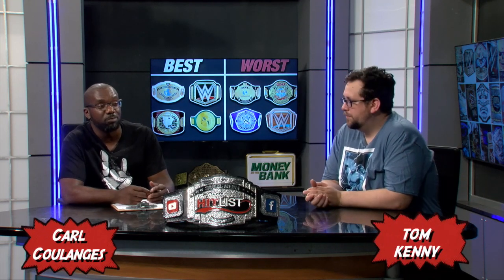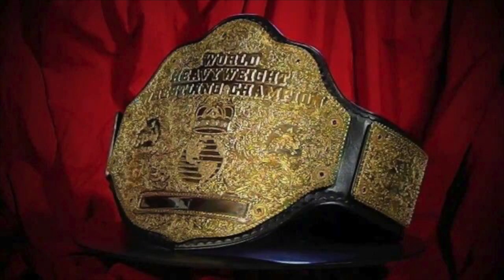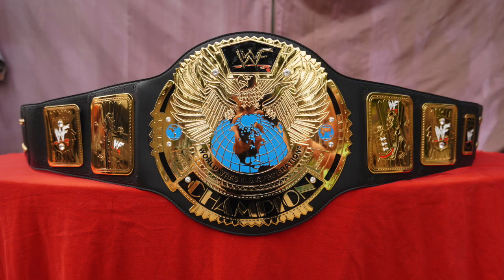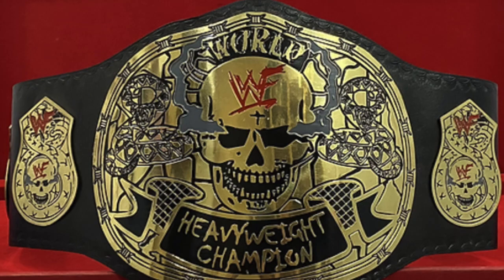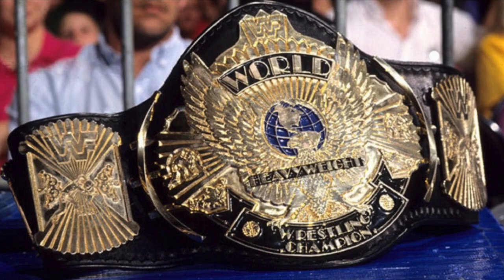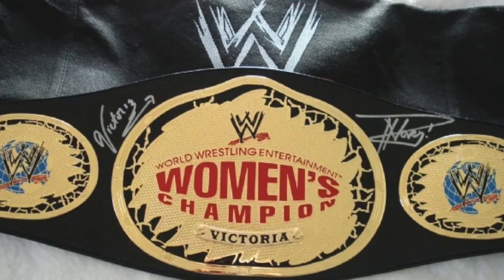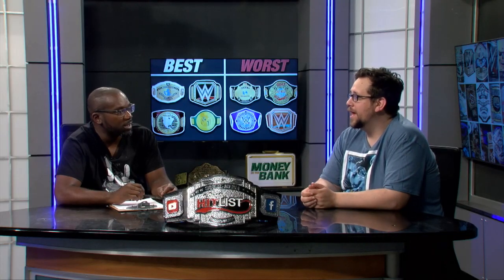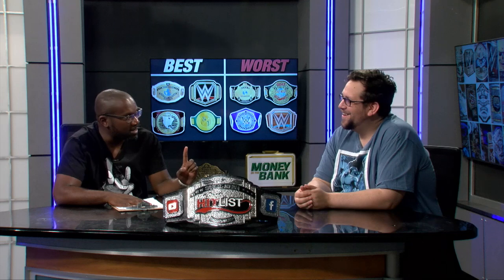Which WWE Champion Designs Are The Greatest?